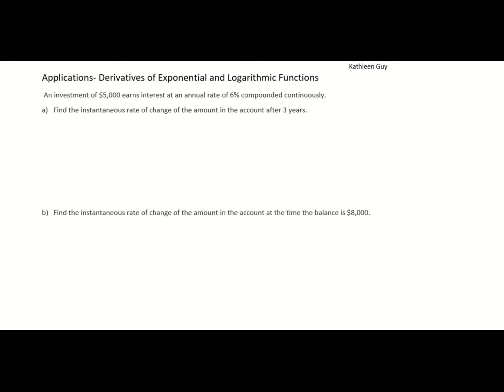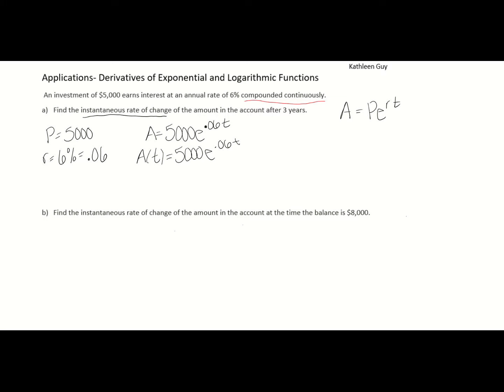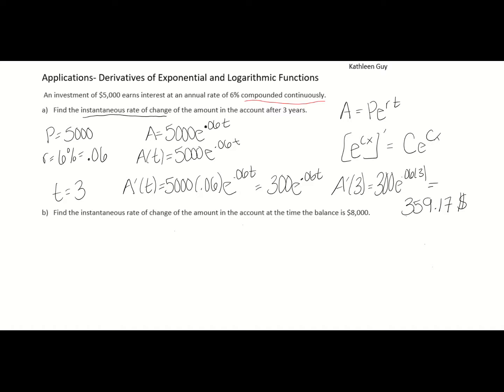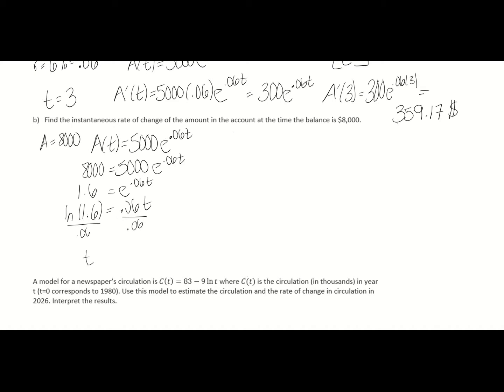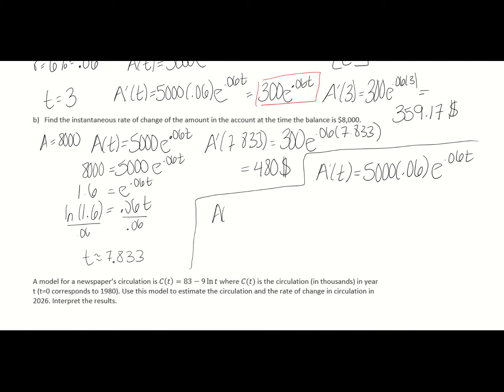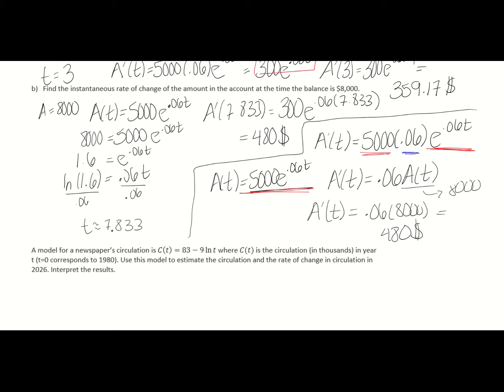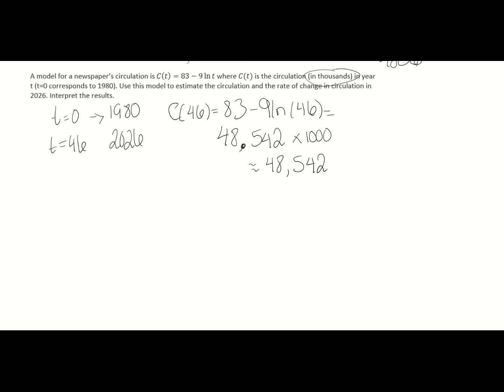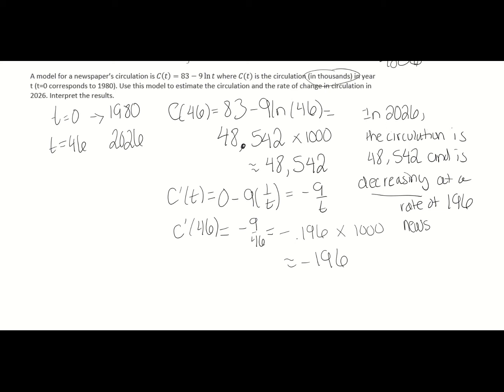Applications- Derivatives of Exponential and Logarithmic Functions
Two applications problems involving the derivative of y=e^x and y=ln x.